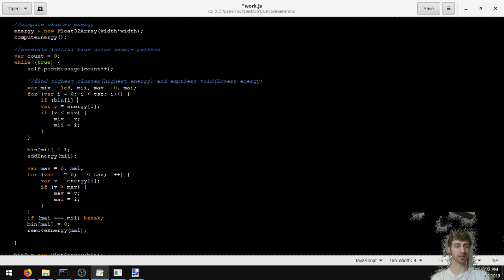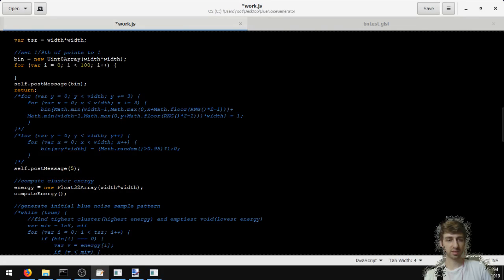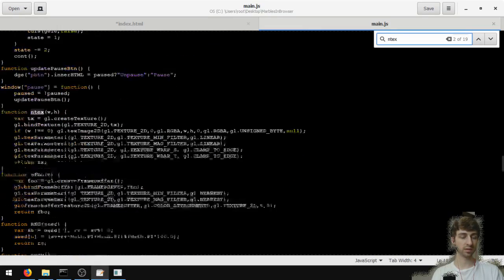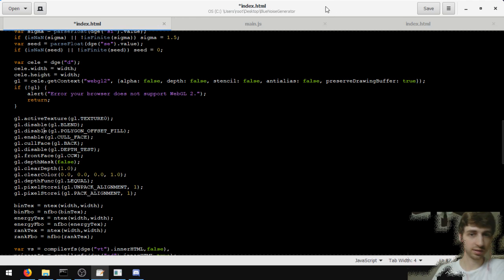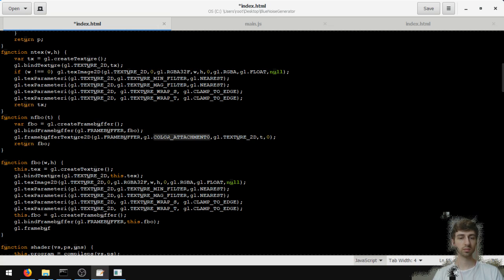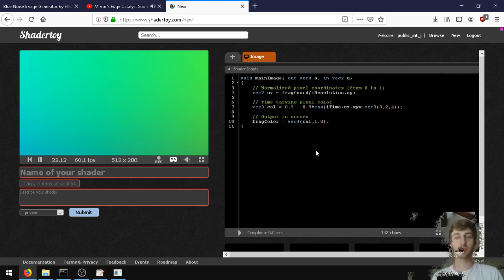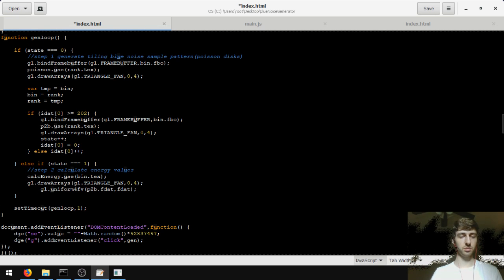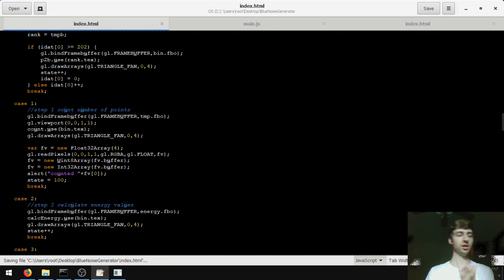Coding blue noise generator (July 20th, 2019 Live Stream)